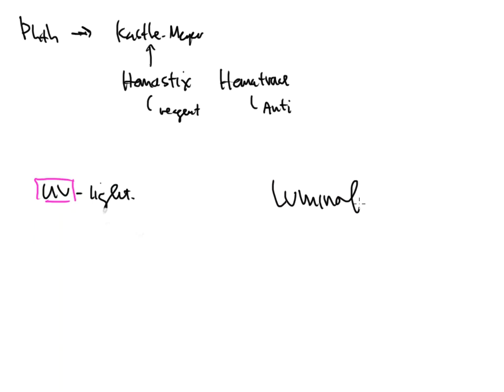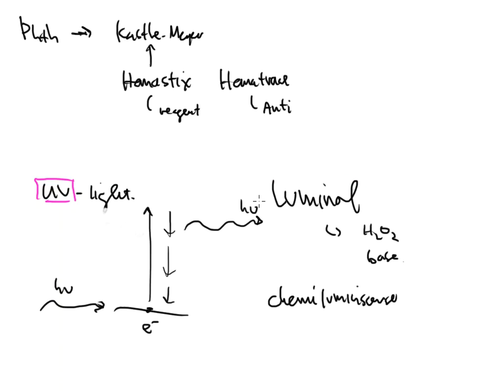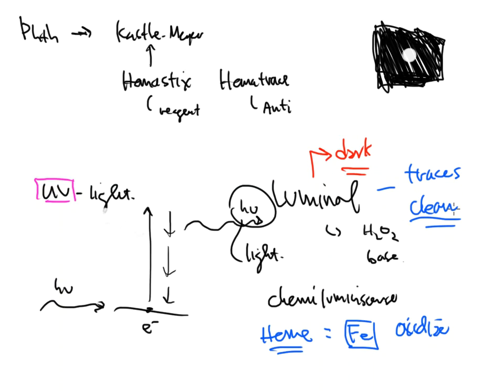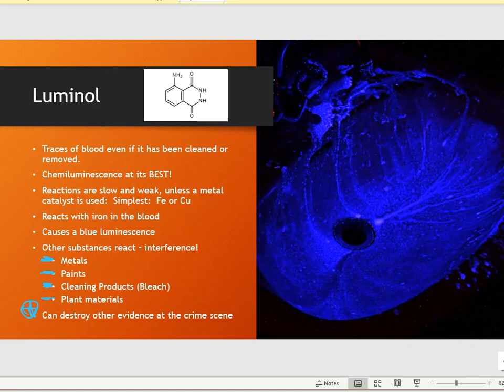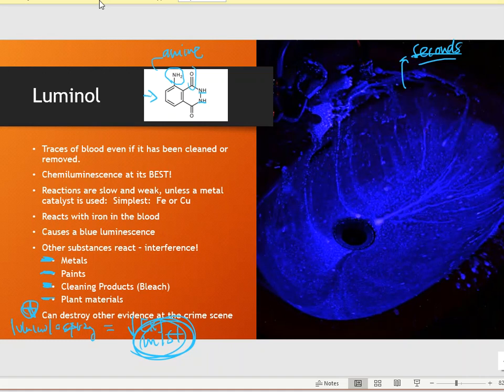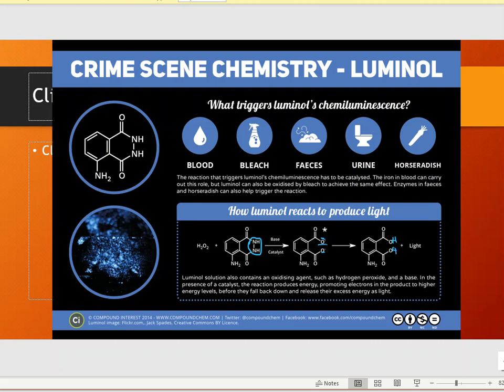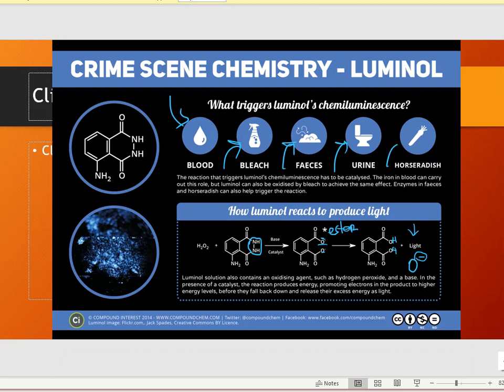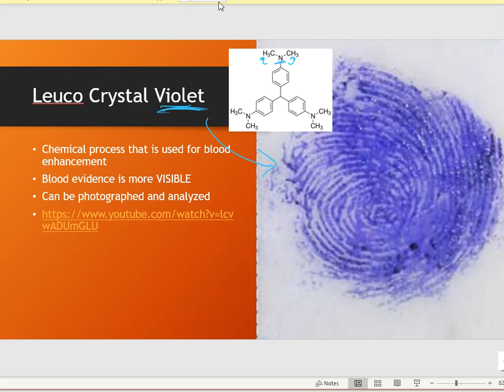CTC 210: Forensic Chemistry: Blood Identification Part 5: Luminol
In this video, a continuation of blood identification will be presented.  Are there tests that are extremely sensitive to blood?  Yes!  Are there pros?  Cons?